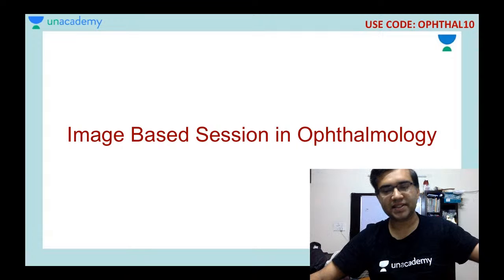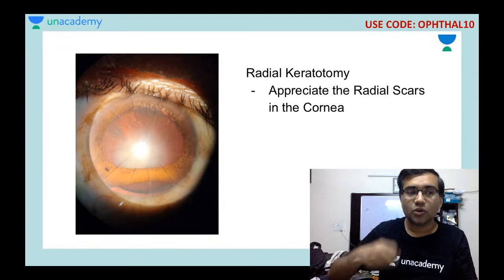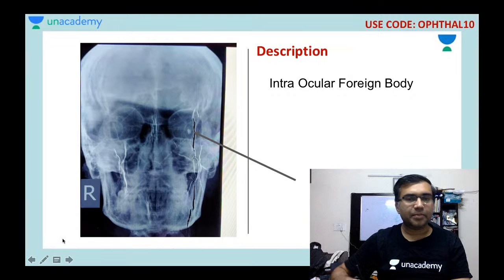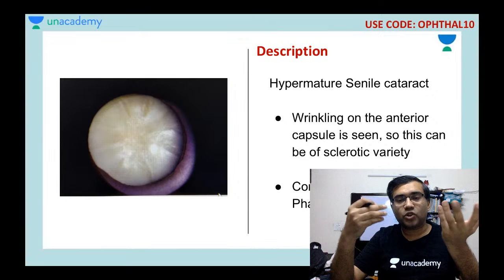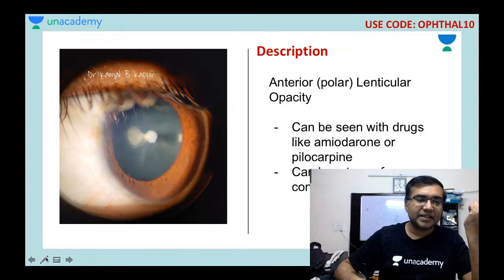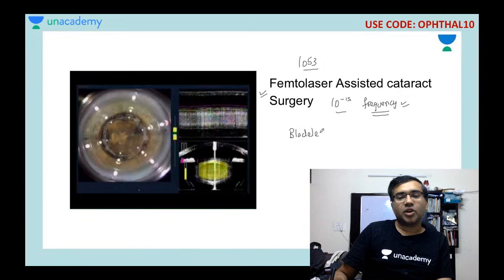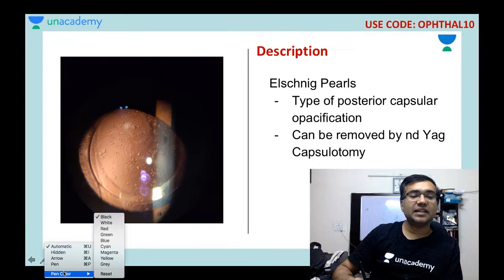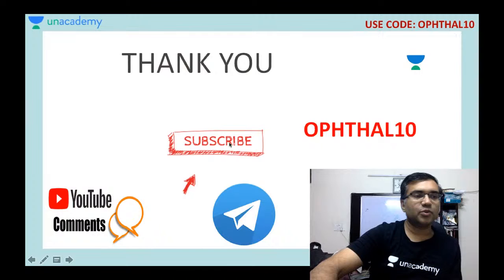20 Most Important Images in Ophtha -Part 6 | NEET-PG 2021 | Vineet Sehgal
In this NEET PG 2021 Lecture, Dr. Vineet Sehgal will be covering 20 Most Important Images in Ophtha -Part 6 | Ophthalmology. Dr. Vineet Sehgal MD (AIIMS) is a prolific teacher with more than 8 years of experience in PGMEE teaching and author of OME notes.

Vineet Sehgal and other top educators are teaching live on Unacademy Subscription.

Unacademy Subscription Benefits:

1. Learn from your favorite teacher
2. Dedicated DOUBT sessions
3. One Subscription, Unlimited Access
4. Real-time interaction with Teachers
5. You can ask doubts in a live class
6. Limited students
7. Download the videos & watch offline